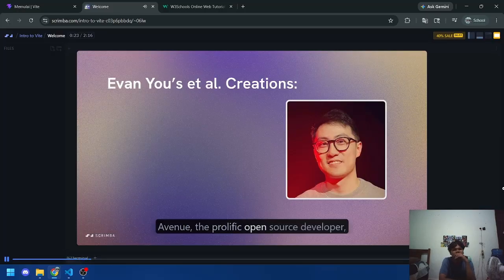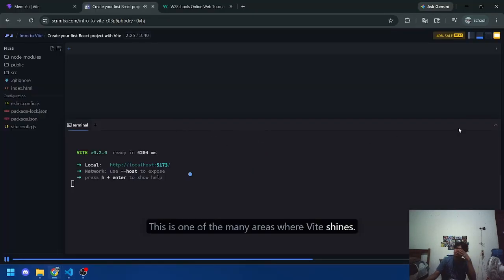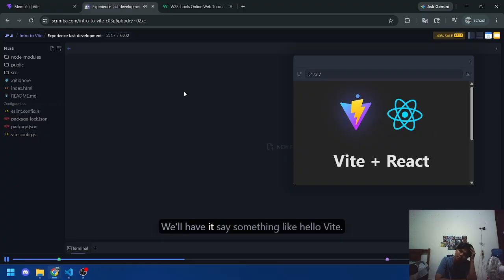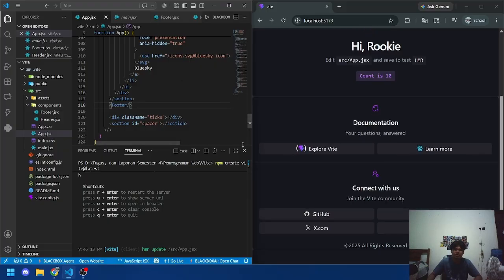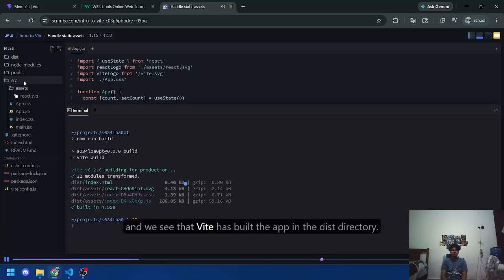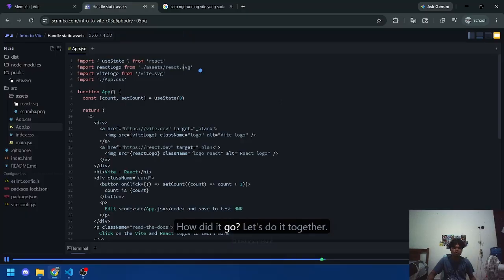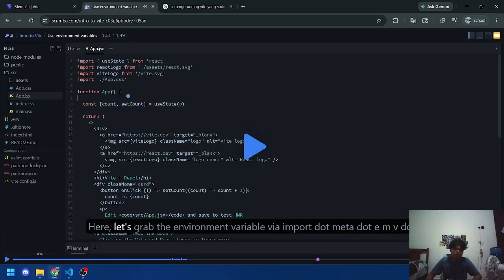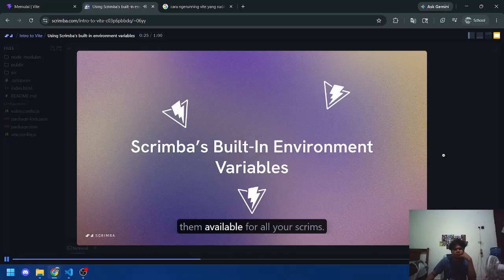BELAJAR VITE MANDIRI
Nama: Adrian Maulana
Kelas: 4C
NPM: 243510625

Pembelajaran serta praktik Vite secara mandiri